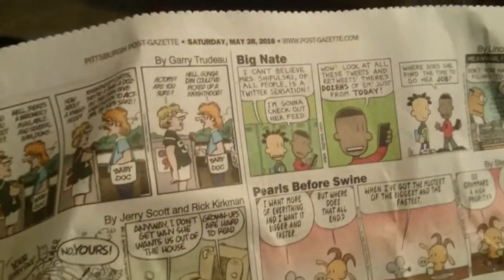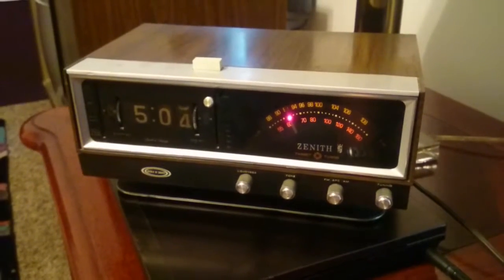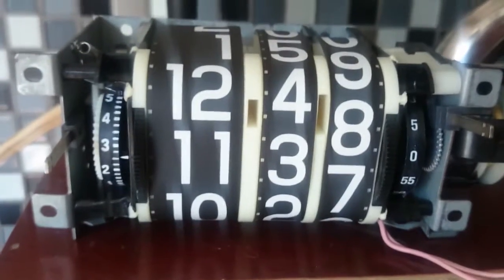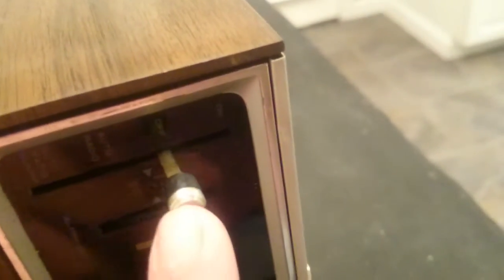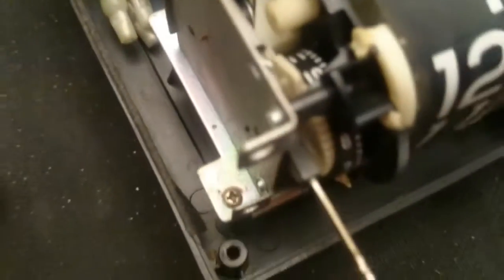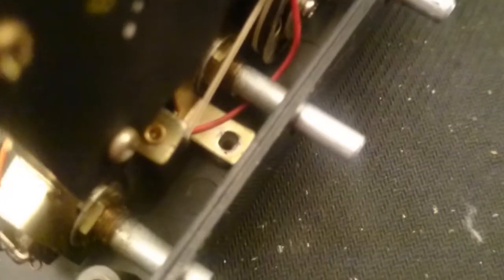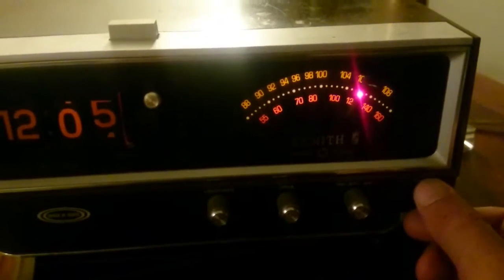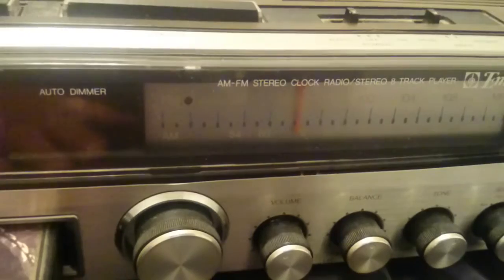Zenith F472W3 1975 Circle of Sound Clock Radio Repair/Saga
I purchased this clock radio off of ebay a few weeks ago in "working condition".  When I received the unit the radio worked really well aside from dirty pots but the clock was totally dead.  Upon opening the radio to attempt to fix the clock, I was expecting dried up lubrication, to find the clock motor was gone.  So I emailed the seller and let them know what I'd found and they immediately issued me a refund.  So in looking for the clock motor on ebay I found the whole assembly on ebay new old stock supposedly.  When I received the mechanism it was obviously used and parts fell out of it.  Amazingly enough it does run so I installed it in the clock.  The alarm is non-functional but it keeps perfect time and the sleep timer works.  No big deal I use my phone for the alarm anyway.  I still have the old one so at some point I may try to fix the alarm but I'm in no hurry for that as it's adequate for my use as-is.